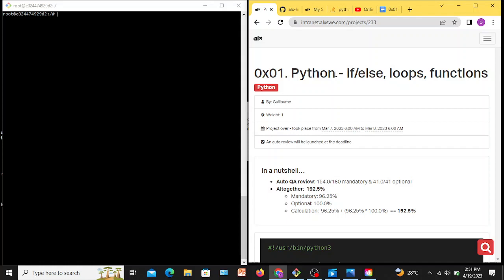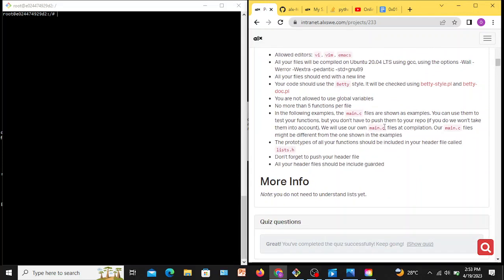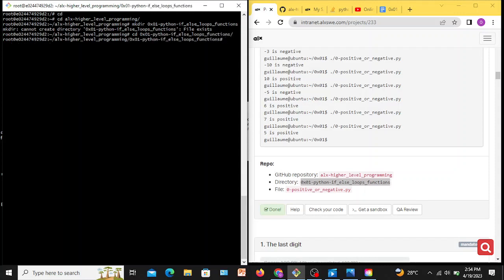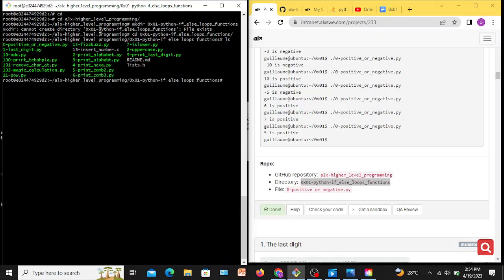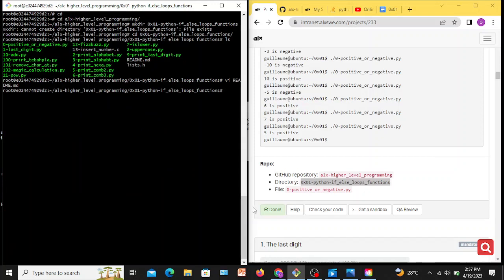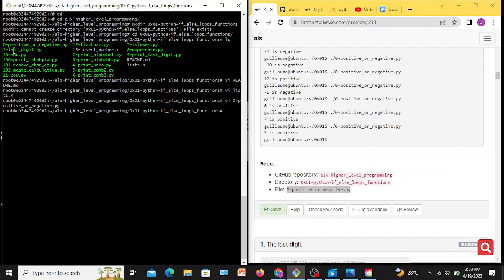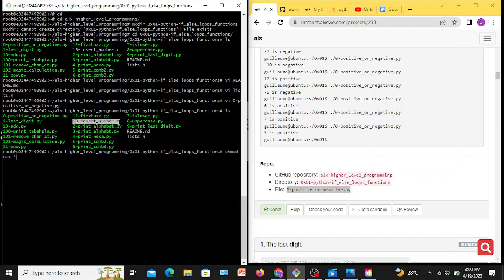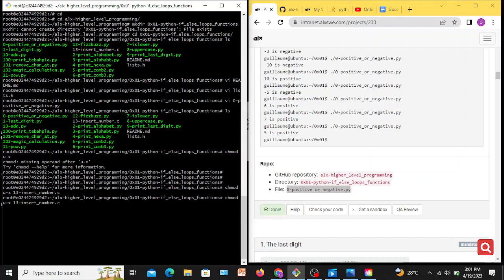0x01 python if else loops functions -- TASK DONE 200% and QUIZ